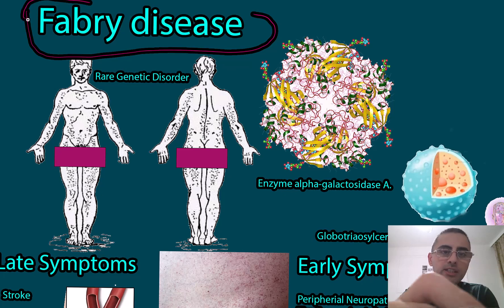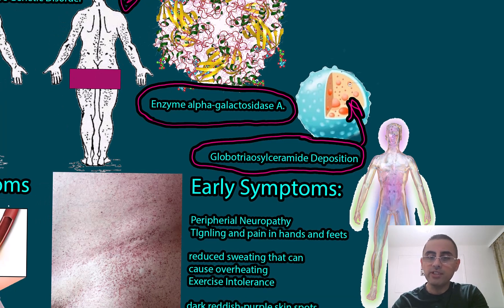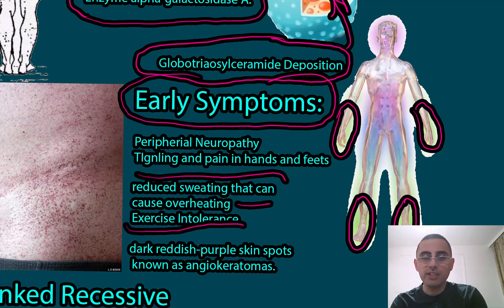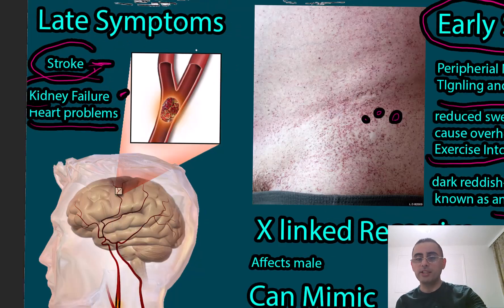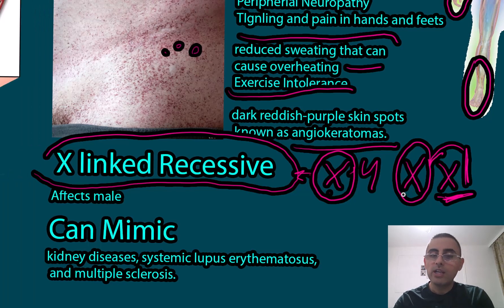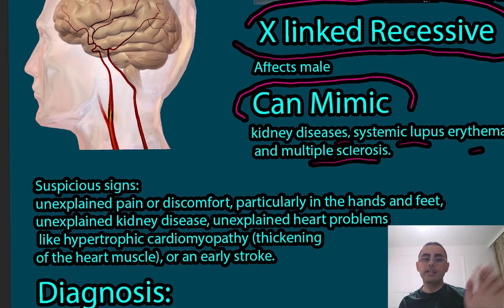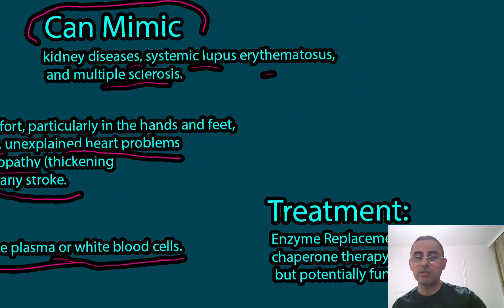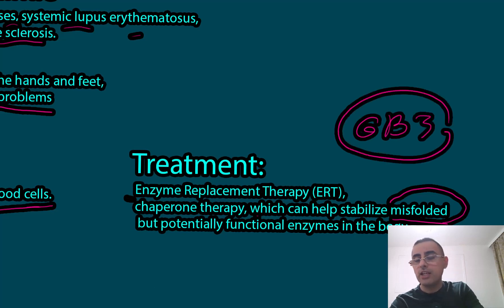Fabry disease symptoms, causes, Treatment. Morbus Fabry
What is Fabry disease and how is it caused?
What are the early symptoms of Fabry disease and how do they progress over time?
What are the complications of Fabry disease as it progresses into adulthood?
How does the accumulation of Gb3 in cells contribute to the symptoms and complications of Fabry disease?
Why does Fabry disease primarily affect males?
Why can Fabry disease be challenging to diagnose?
What are the gold standard diagnostic methods for Fabry disease in males and females?
What treatment options are available for Fabry disease and how do they work?
How does the prognosis of Fabry disease depend on the affected organs?
How does the neuropathic pain in Fabry disease originate?
Important Highlights:

Fabry disease is a rare genetic disorder caused by a deficiency in the enzyme alpha-galactosidase A, leading to an accumulation of the fat molecule Gb3.
Early symptoms of Fabry disease typically appear in childhood and include neuropathic pain, reduced sweating, gastrointestinal issues, and angiokeratomas.
As Fabry disease progresses, it can cause serious complications such as kidney damage, heart disease, and increased risk of stroke.
The disease is an X-linked recessive disorder, primarily affecting males, but females can also be affected, often with less severe or more variable symptoms.
Diagnosis of Fabry disease is often challenging due to its diverse symptoms that can mimic other conditions; enzyme activity measurement and genetic testing are gold standards for diagnosis.
Available treatments include Enzyme Replacement Therapy (ERT) and chaperone therapy.
The prognosis of Fabry disease largely depends on which organs are affected, with life expectancy significantly reduced in untreated cases.
Neuropathic pain in Fabry disease often represents one of the earliest signs of the disease and is due to Gb3 deposition in nerve-supplying cells and dorsal root ganglia.